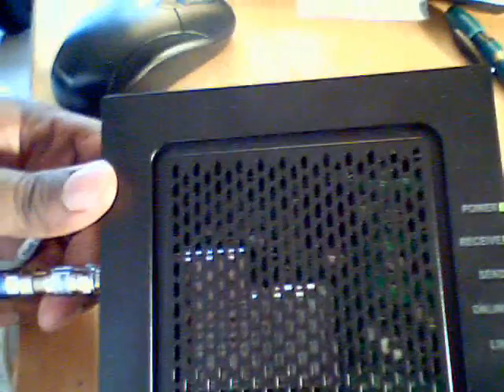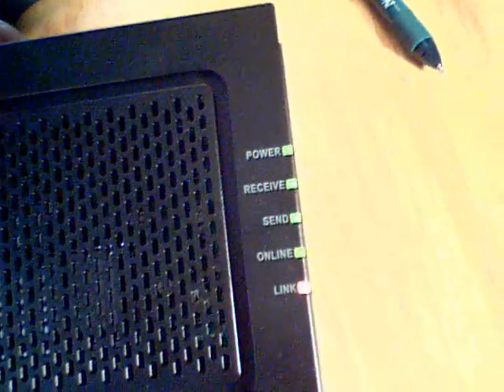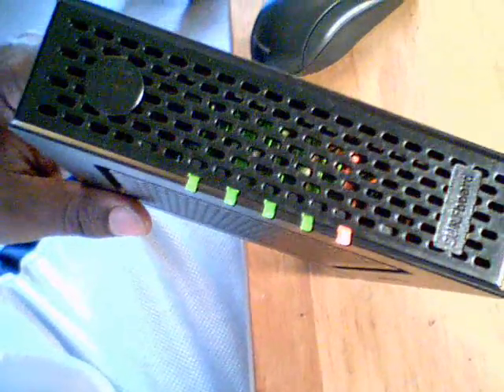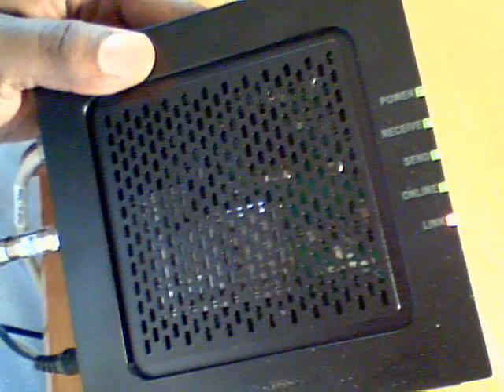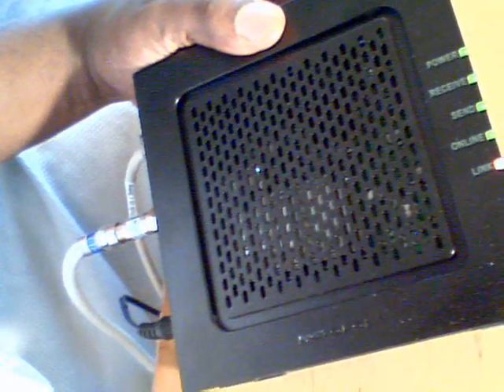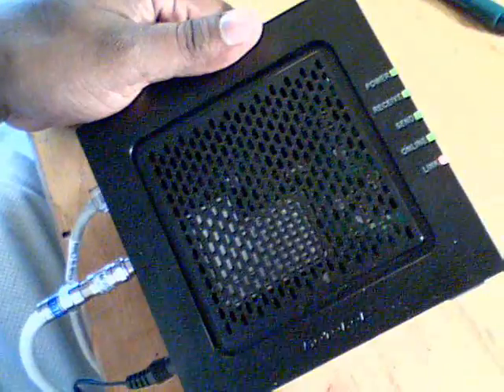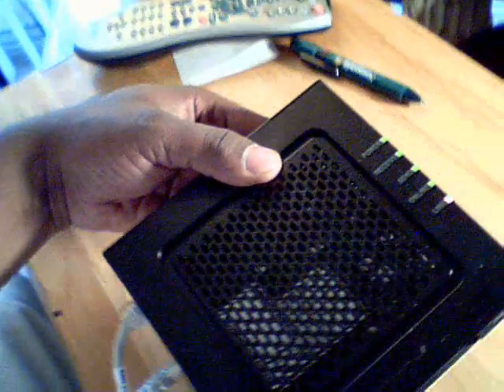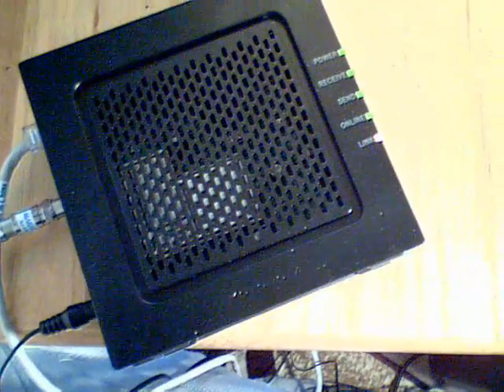Dec 5th--DOCSIS 3.0 MODEM---Motorola Surf Board 6120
This is the new cable modemn thats been released in 2009. Everyone is still using a 2.0 modem UNLESS -- They are a tech head or geek head like  me.This 3.0 modemn releases new speeds that are available by your cable company  and will be phasing out the use of a phone company. All your broadband needs will come througha new cable box design that they will come out with in 2010 and no more phone companies . You will get all your services from your cable company